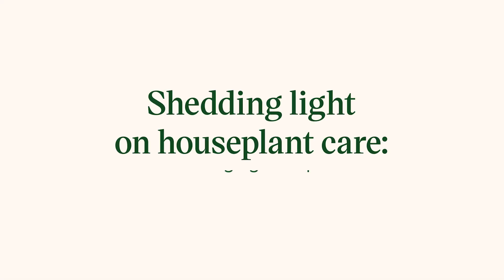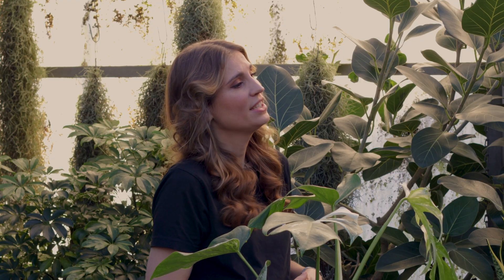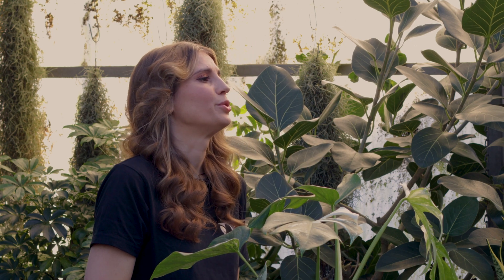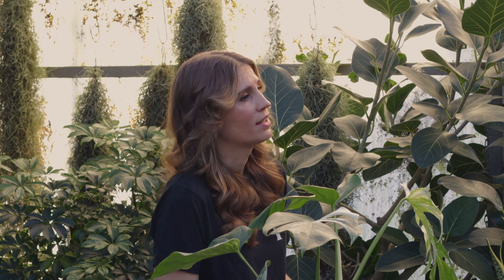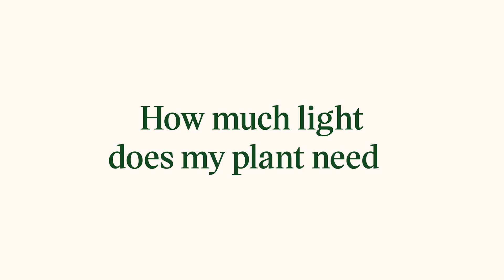Shedding light on houseplant care: understanding light requirements | PLNTSdoctor SE3EP1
In this video, we will talk about the perfect light conditions for your houseplants. So if you would like to get into what all those light terms mean and how to make sure that your plant receives the light it needs to thrive, this is the video for you!

00:00 Intro
00:28 Why does my plant need light?
00:57 Different light terms
02:33 How much light does my plant need?
04:41 What will I notice if my plant receives too little light?
05:09 Grow lights
05:32 Outro

Follow us & become a part of our PLNTSfamily! 💚